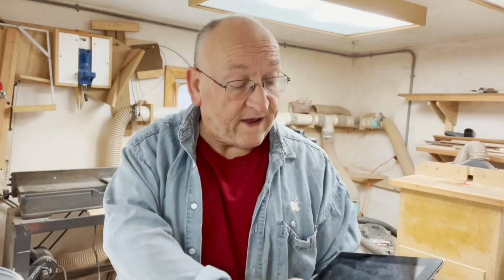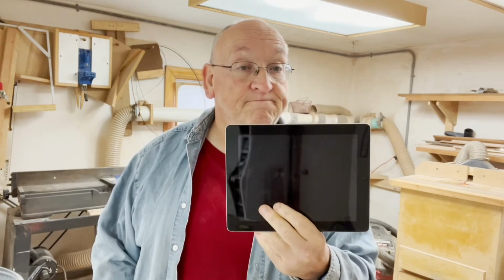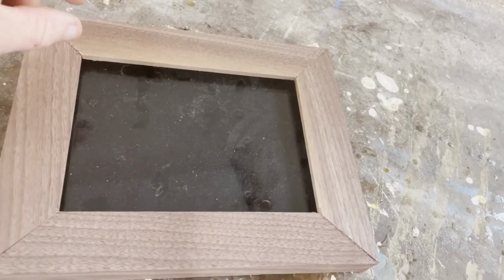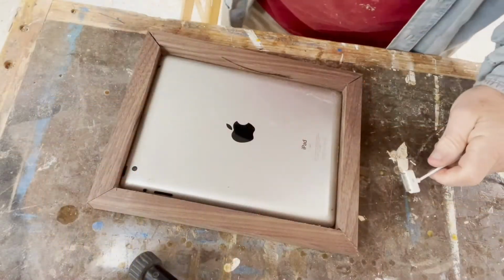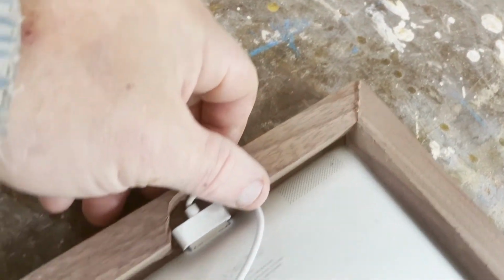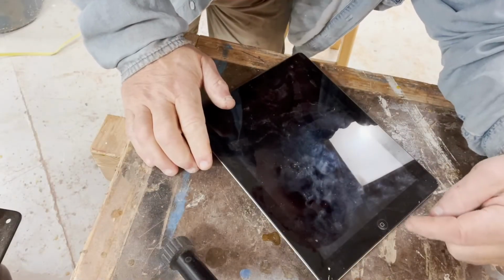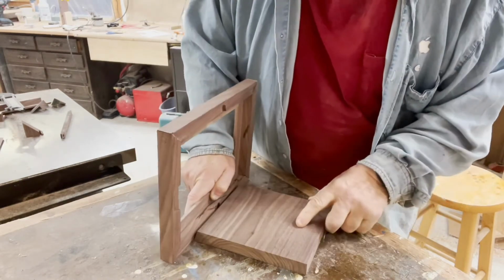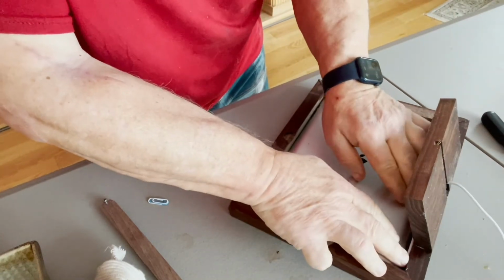Elegant Minimalism: Make a slide show picture frame from an old iPad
We had an old iPad kicking around that was old enough to be slow on the internet. Here, we make a frame with it and use the photo's program on it to play our pictures in a slideshow. New purpose for an old device.